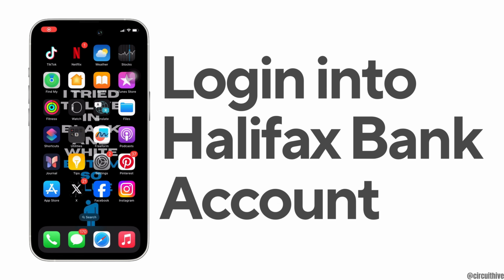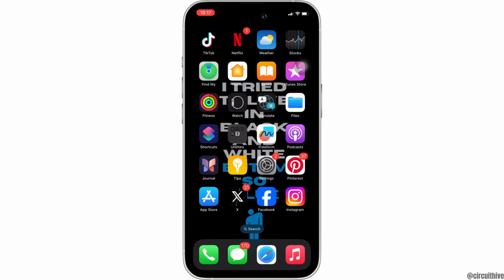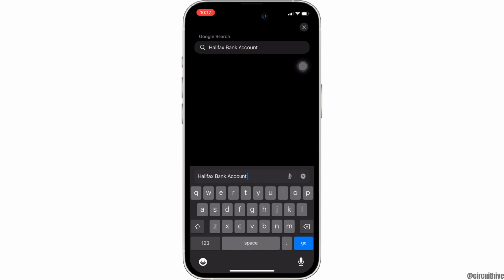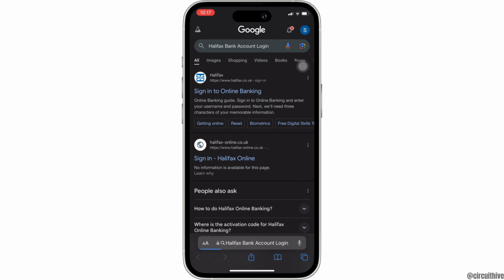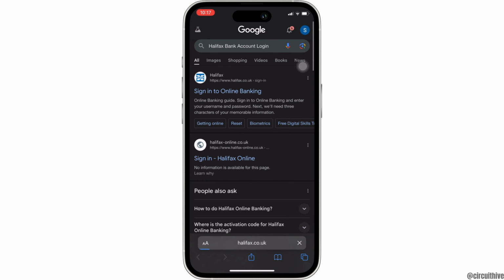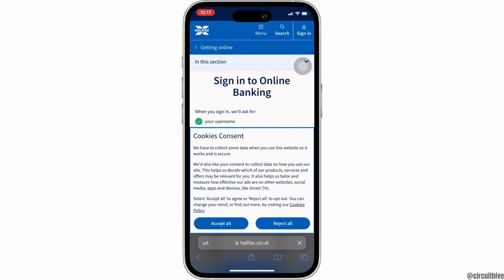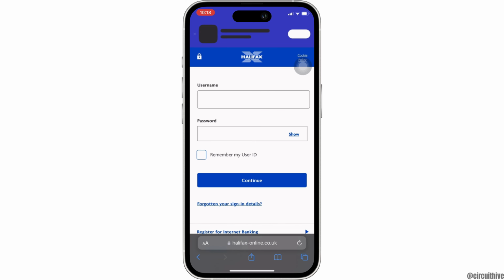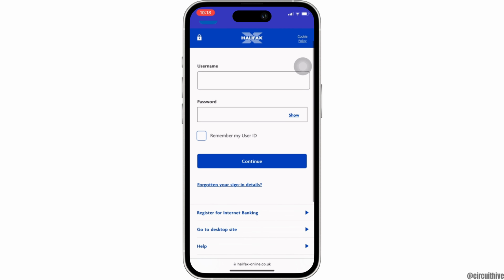Halifax Online Banking: How to Login Halifax Bank Account 2024 | Halifax.co.uk Sign In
Ready to learn how to log in to your Halifax Bank account online in 2024? This easy guide provides step-by-step instructions on how to sign in to your Halifax Bank account through Halifax.co.uk. Follow this straightforward process to access your account without any hassle.

In this tutorial:
0:00 - Introduction
0:15 - Halifax Online Banking: How to Login Halifax Bank Account 2024 | Halifax.co.uk Sign In

Learn how to effortlessly log in to your Halifax Bank account online in 2024 with this straightforward guide. This video covers the entire process, ensuring you can manage your banking activities securely and efficiently.

Sign in to your Halifax Bank account online with ease by following this guide in 2024!